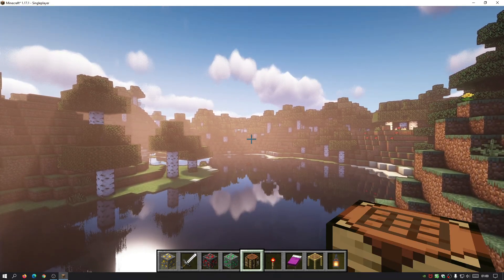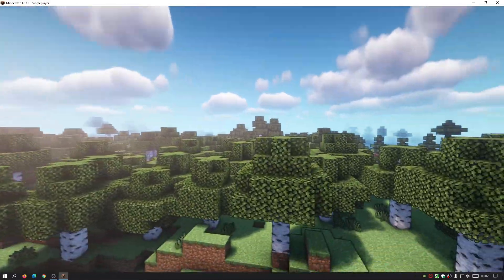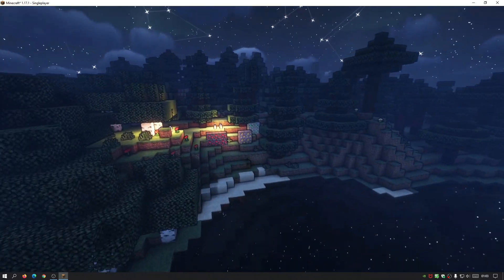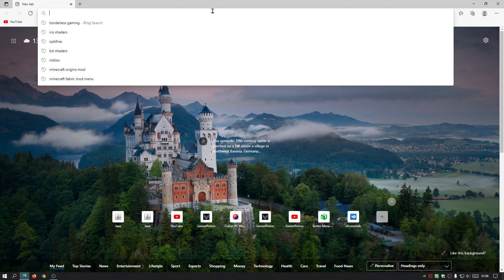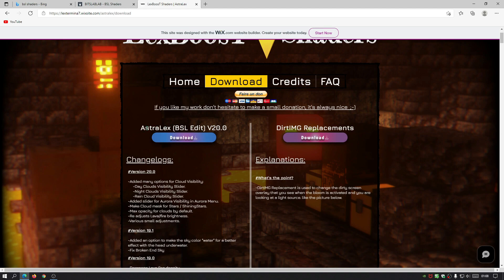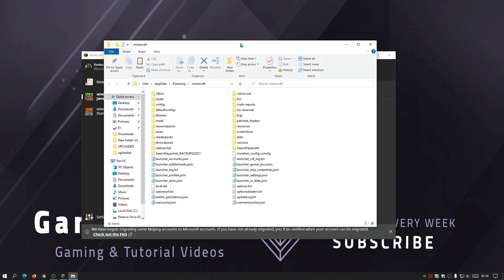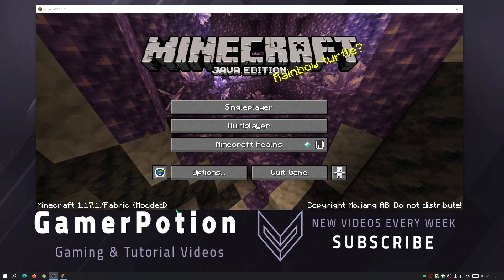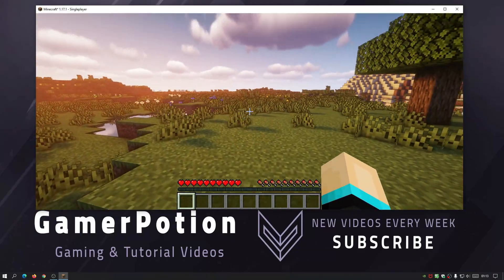Minecraft Java 1.17.1 AstraLex Shaders (Iris Shaders Gameplay & Install)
In this Minecraft Java Shaders Tutorial, I show you how to download and install AstraLex shaders for Minecraft Java 1.17.1 Caves and Cliffs using Iris Shaders (OptiFine currently not working properly with this version). In this video I use the example of AstraLex Shaders version 20.0. At the moment OptiFine is in preview build and you cannot use mods with it. The Iris Shaders is another good alternative to OptiFine. In this video I show you how to install using it so you can run the AstraLex shaders with no problems.